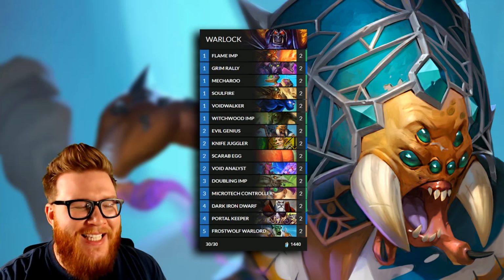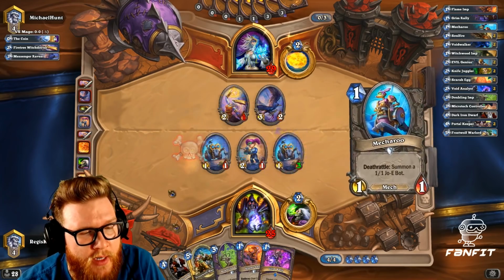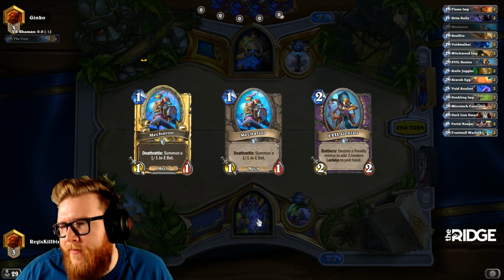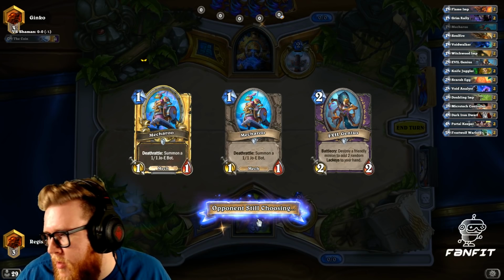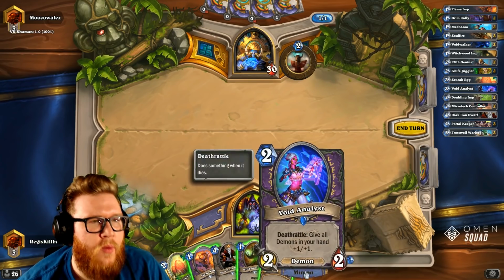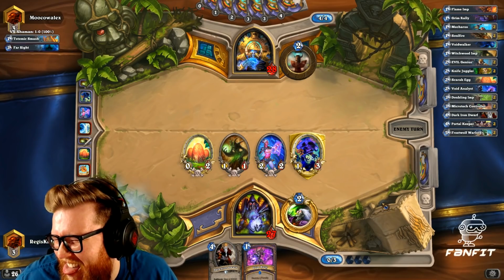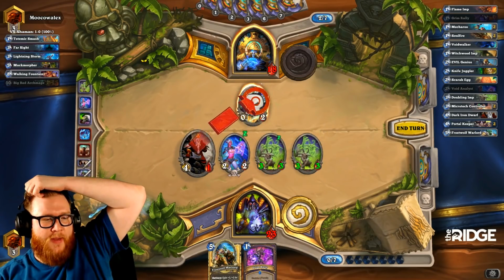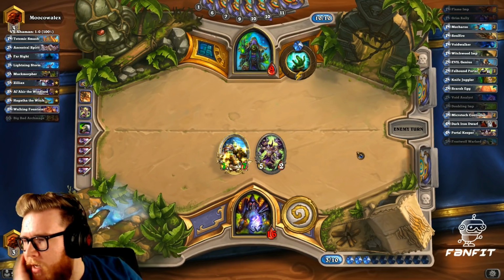Budget Zoo Warlock - Hearthstone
Looking for a cheap Warlock deck to help you climb the ladder in Rise of Shadows? This one is incredible!

Deck Guide | Hearthstone | Budget Zoo Warlock